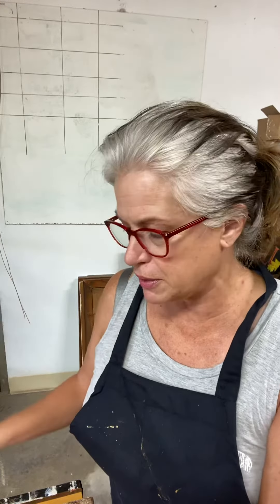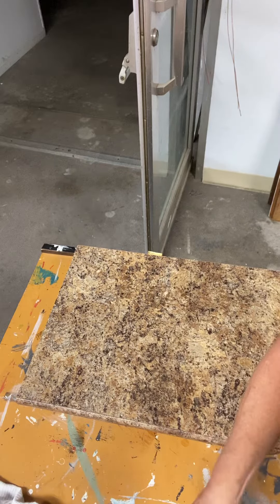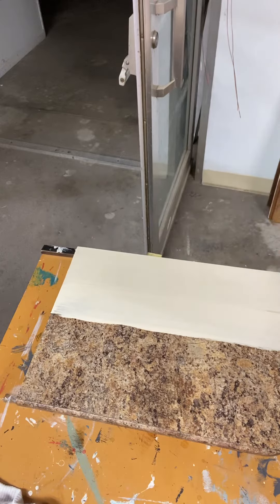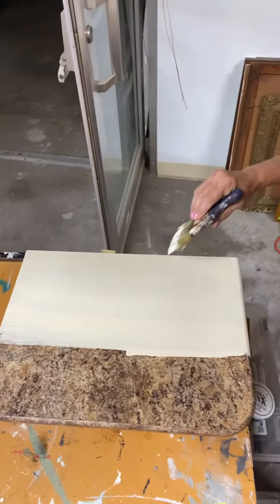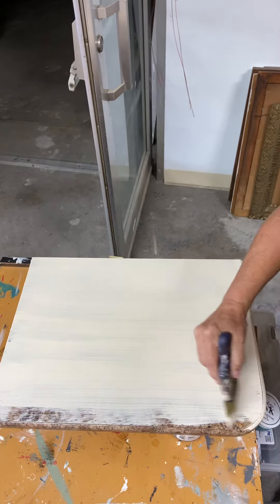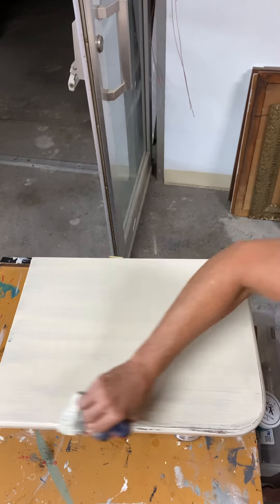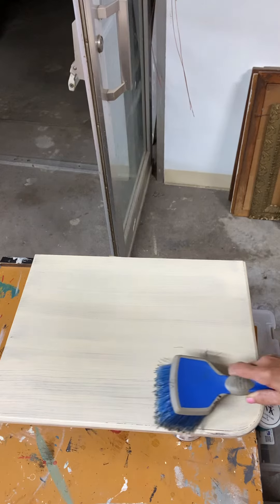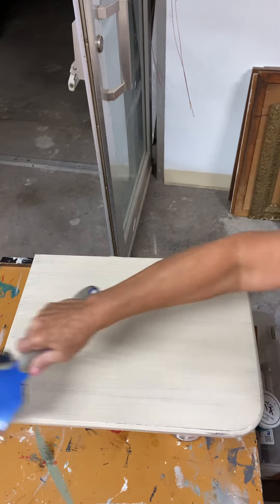Travel Trailer Remodel: Bedside tabletop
2 coats of primer, light use of car wash brush-/ more techniques in future videos. Allow your primer to dry 24 hours before you start next step. Dry time is important. Patience my friend is GOOD for quality painting results